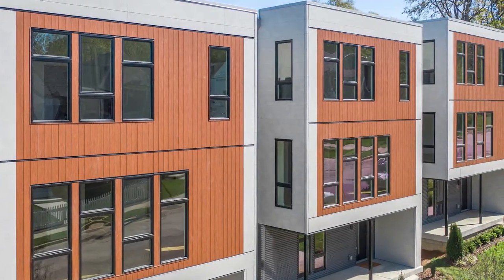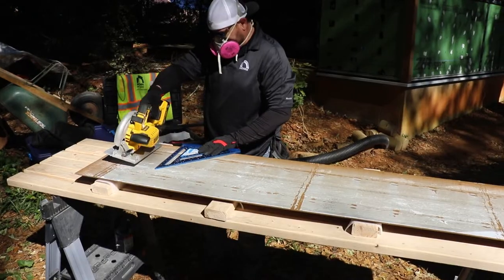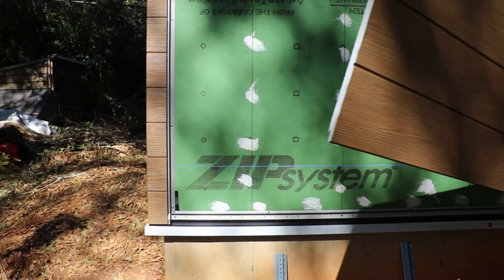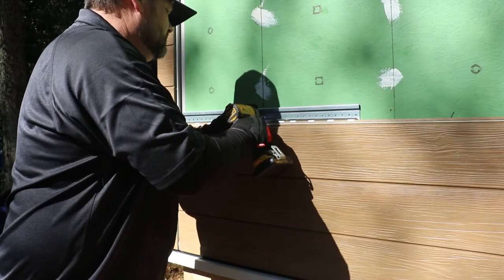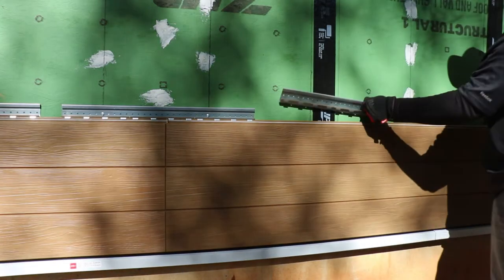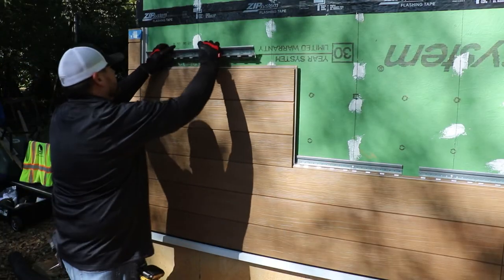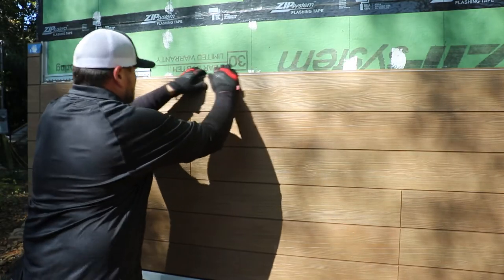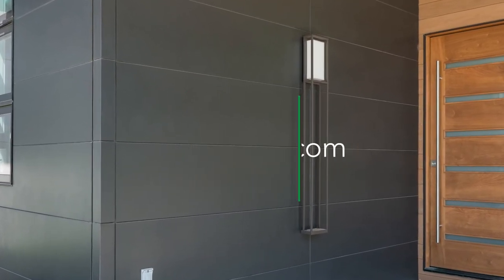Tips for Installing Panels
This installation video series provides guidance and best practices for the successful installation of Nichiha's Architectural Wall Panels. Assuming typical framing conditions, our high-performance panels use the Ultimate Starter Track and clips for a straightforward installation process.